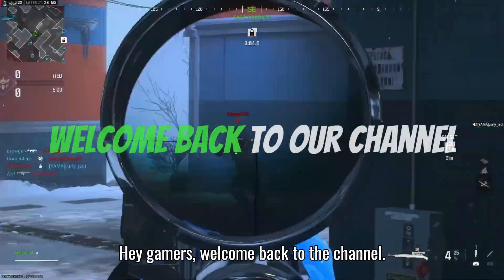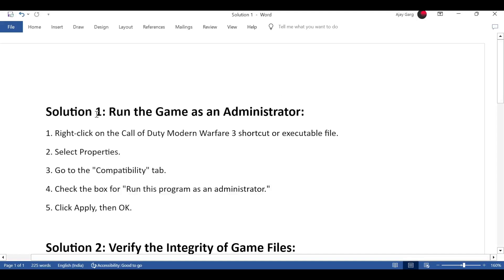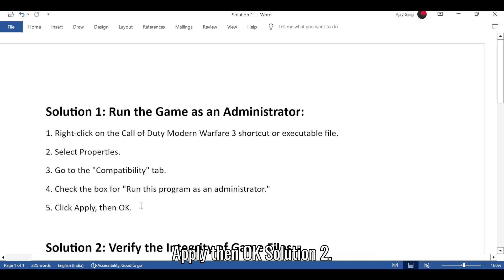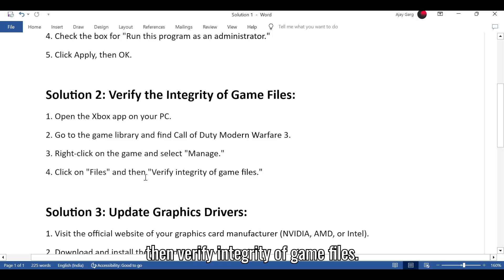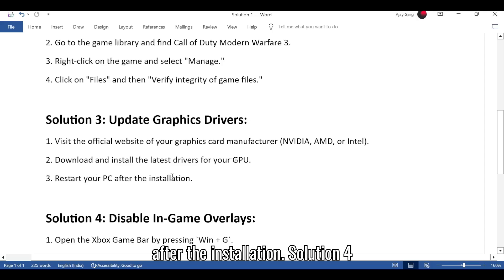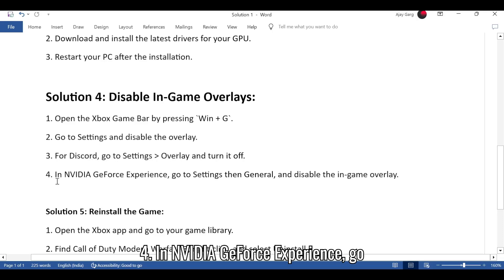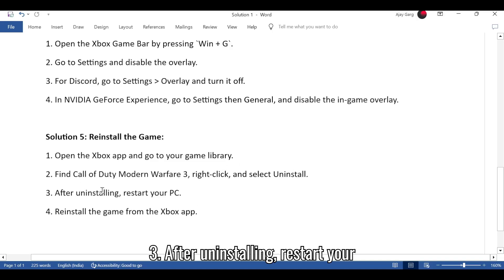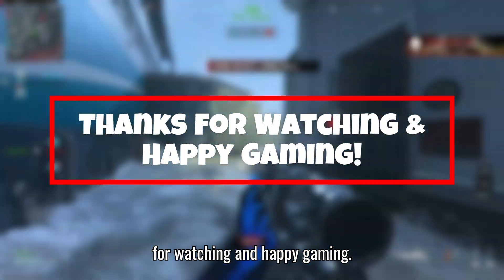Fix Error Code (0x9) in Modern Warfare 3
How to Fix Error Code 0x9 in Modern Warfare 3 on PC

Are you experiencing the dreaded Error Code (0x9) crash in Call of Duty Modern Warfare 3 on PC through Game Pass? You’re in the right place. Today, we’ll walk you through effective solutions to get you back in the game. Let’s dive in!

Run the Game as an Administrator:
Right-click on the Call of Duty Modern Warfare 3 shortcut or executable file, select Properties, go to the Compatibility tab, check "Run this program as an administrator," then click Apply and OK.

Verify the Integrity of Game Files:
Open the Xbox app on your PC, go to the game library, find Call of Duty Modern Warfare 3, right-click on the game, select Manage, click on Files, and then Verify the integrity of game files.

Disable In-Game Overlays:
Open the Xbox Game Bar by pressing Win + G, go to Settings, and disable the overlay. For Discord, go to Settings, then Overlay, and turn it off. In NVIDIA GeForce Experience, go to Settings then General, and disable the in-game overlay.

Reinstall the Game:
Open the Xbox app, go to your game library, find Call of Duty Modern Warfare 3, right-click, select Uninstall, restart your PC, and reinstall the game from the Xbox app.

Timestamps:
00:00 Error Overview
00:20 Run the Game as an Administrator
00:42 Verify the Integrity of Game Files
01:02 Update Graphics Drivers
01:19 Disable In-Game Overlays
01:40 Reinstall the Game